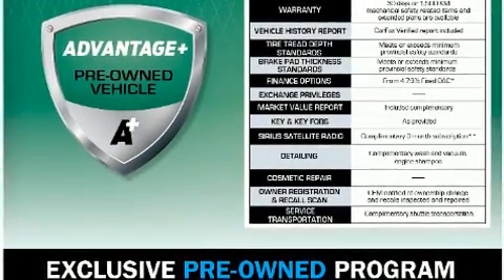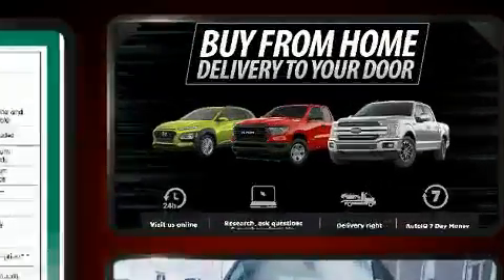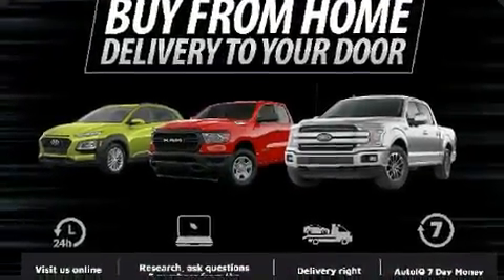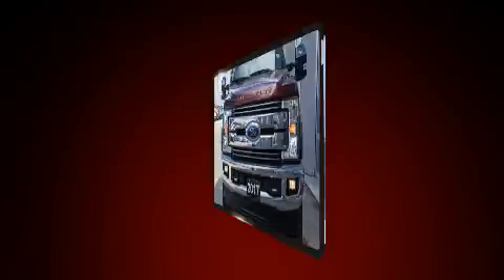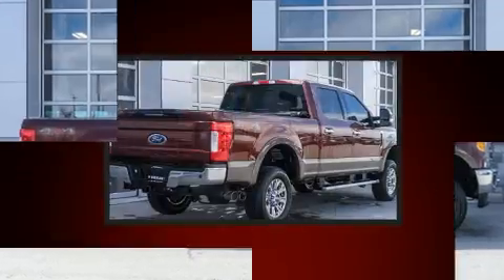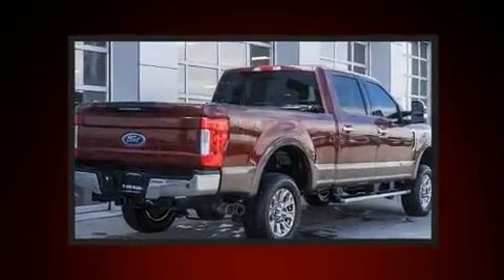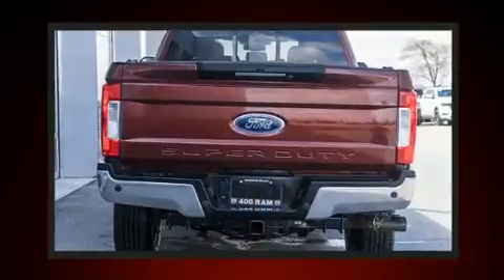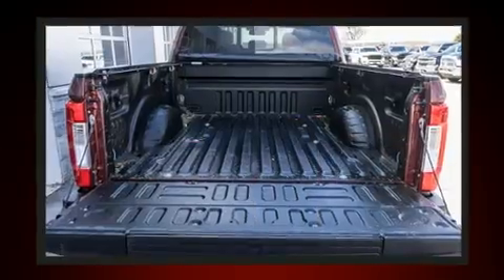2017 Ford F-250 Lariat in Innisfil, ON L9S 3Z9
400 Chrysler Dodge Jeep Ram
3482 9th Line

You can expect a lot from the 2017 Ford F-250. It features four-wheel drive capabilities, a durable automatic transmission, and a powerful 8 cylinder engine. Ford infused the interior with top shelf amenities, such as: front and rear reading lights, a tachometer, variably intermittent wipers, a rear step bumper, tilt and telescoping steering wheel, an overhead console, and more. Audio features include an AM/FM radio, and 6 speakers, providing excellent sound throughout the cabin. Ford ensures the safety and security of its passengers with equipment such as: head curtain airbags, front side impact airbags, traction control, brake assist, ignition disabling, and 4 wheel disc brakes with ABS. For added security, dynamic Stability Control supplements the drivetrain. We have the vehicle you've been searching for at a price you can afford. Stop by our dealership or give us a call for more information.